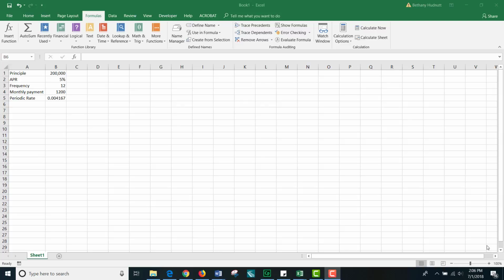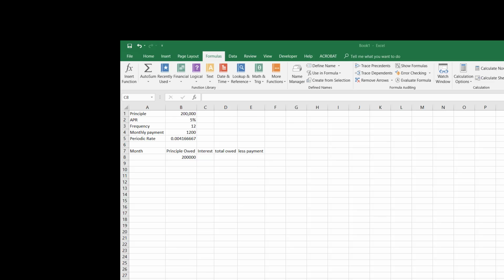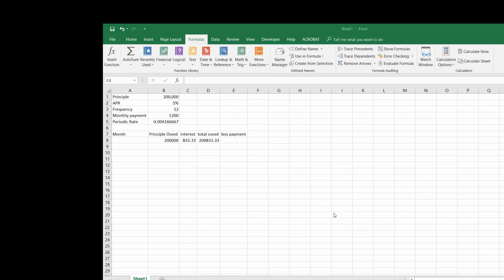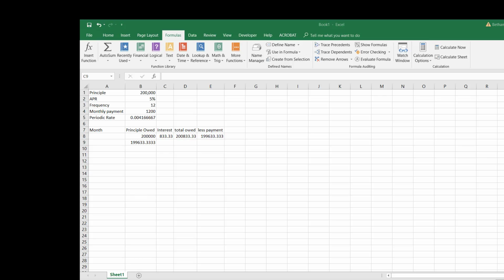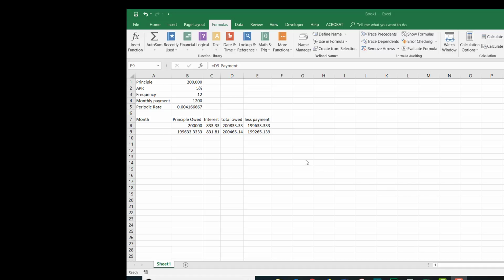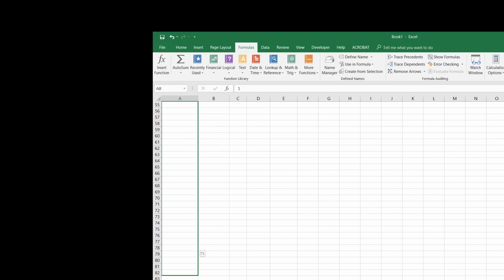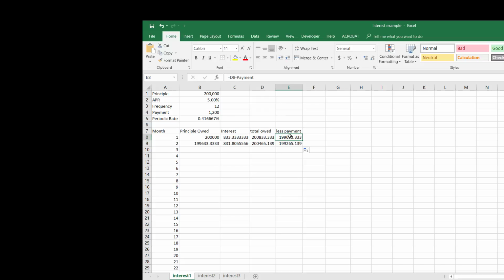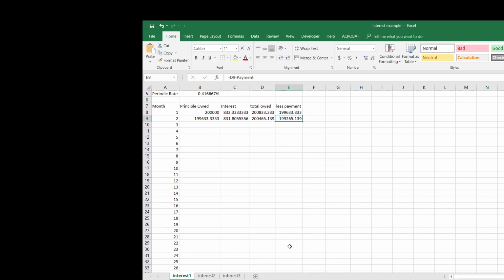Instructor Perspective Pt2